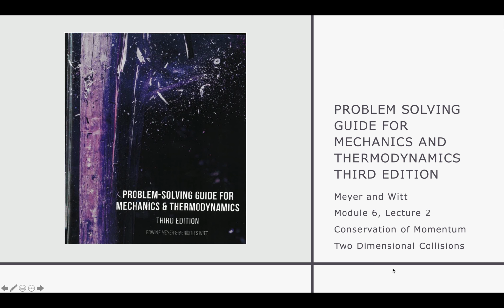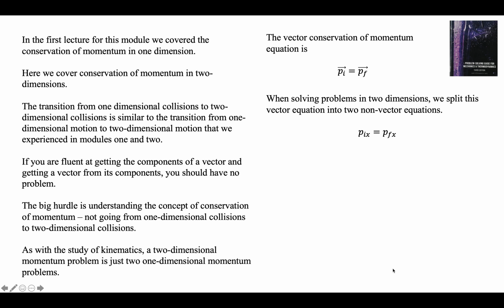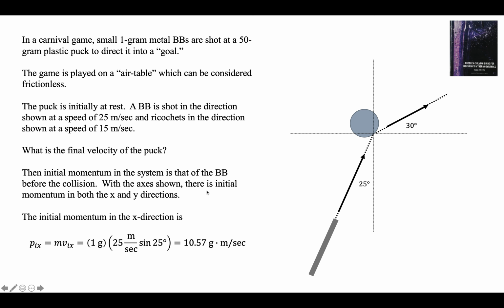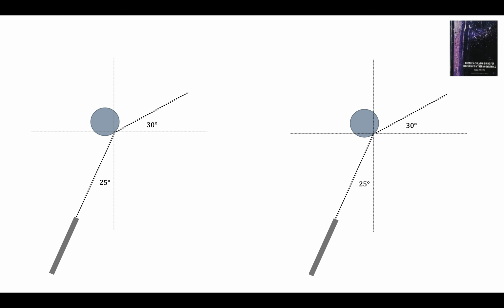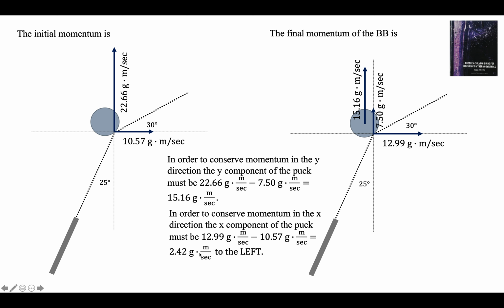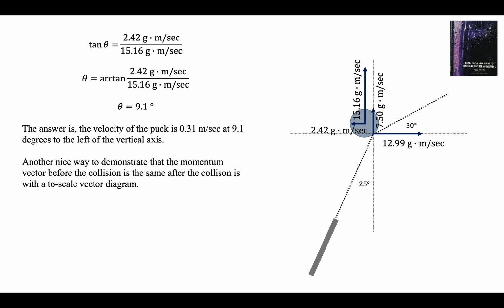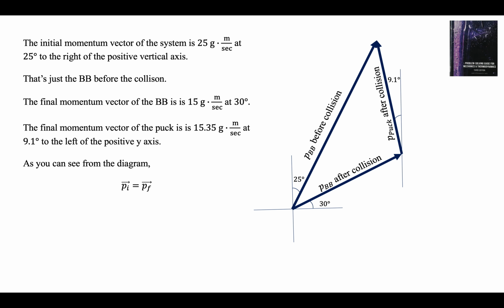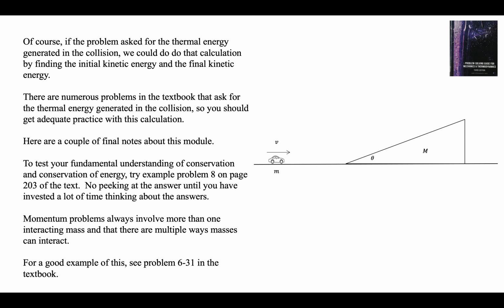PSwMT Module 6, Lecture 2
This is lecture 2 of for module 6 in the book, "Problem solving Guide for Mechanics and Thermodynamics."  The subject is conservation of momentum in two dimensions.